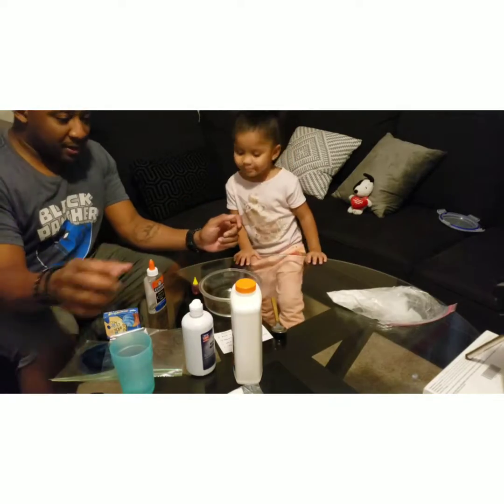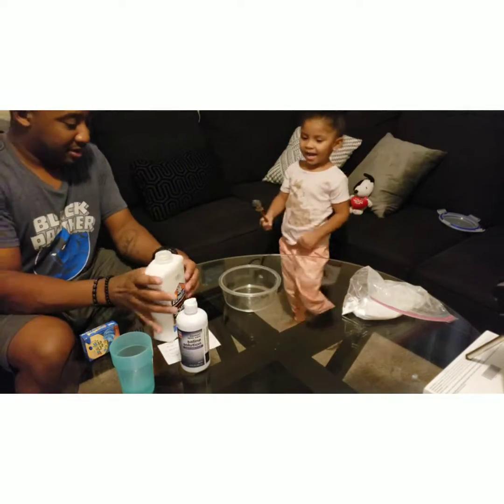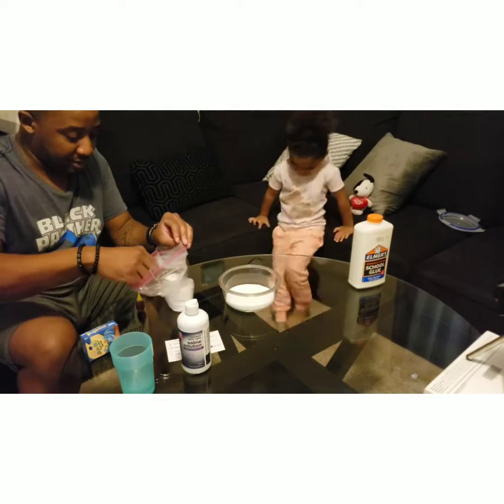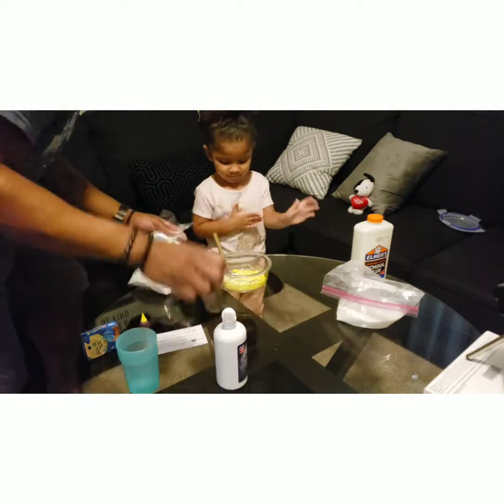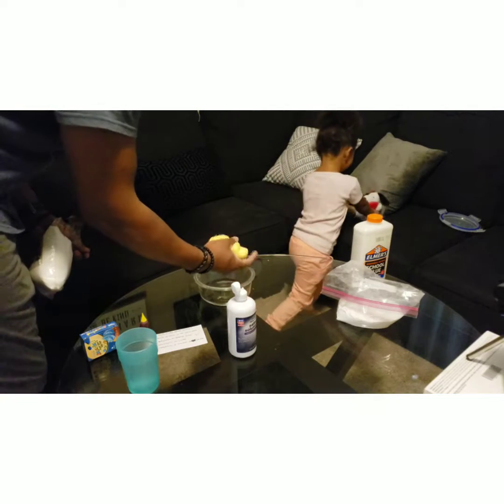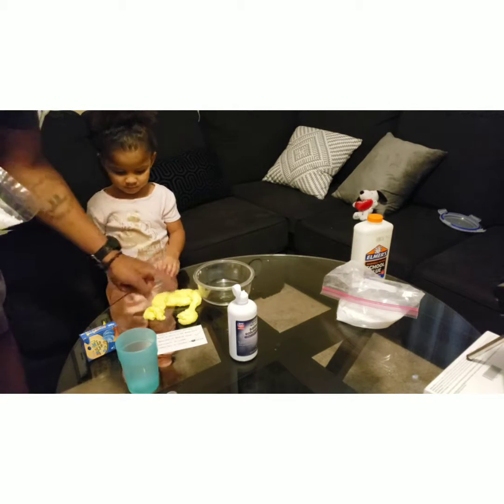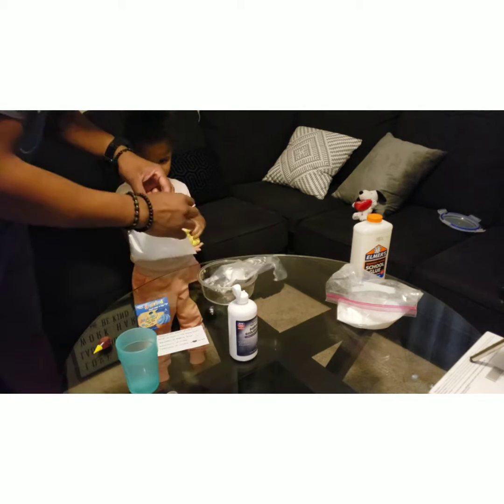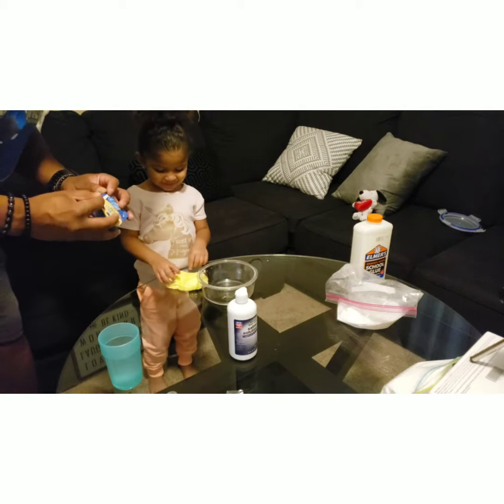Diy with Penni. Yellow slime with foam beads!!!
Penelope wanted to make slime so we made lots of slime and there is more to come! The foam beads didn't work like planned and ended up falling out all over the place. We won't be doing that again!
Ingredients are the same as before
Elmer's glue
Baking soda
Water
Contact solution
Hobby lobby is our supplier.